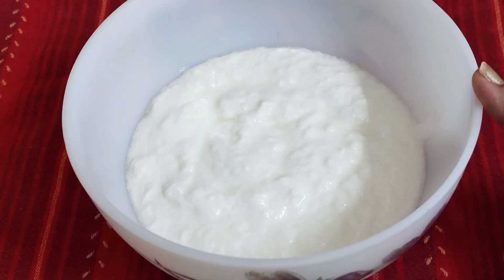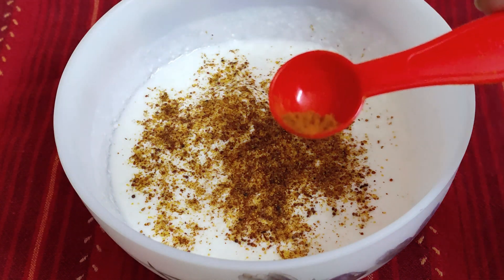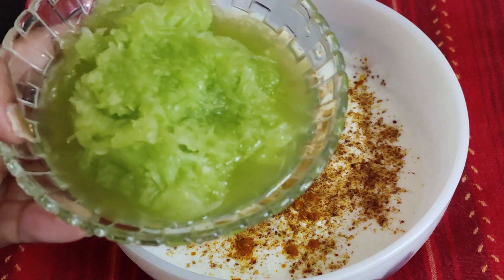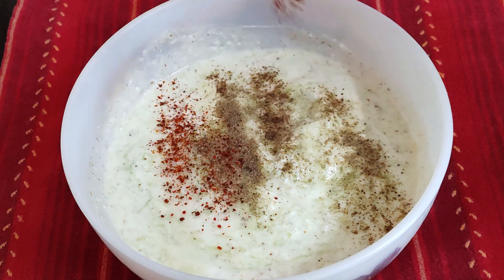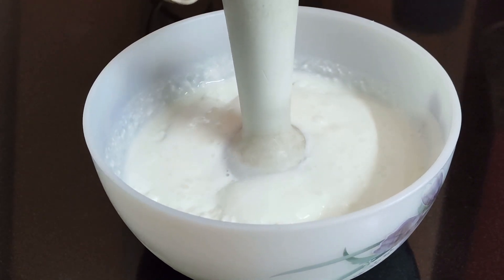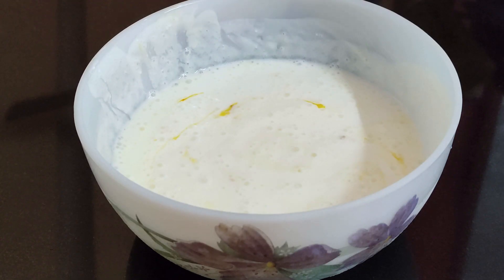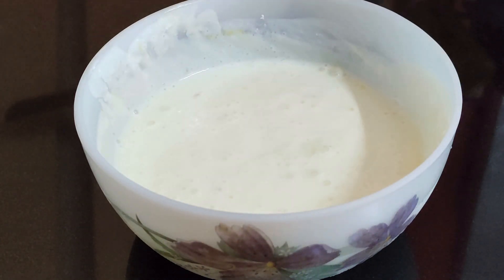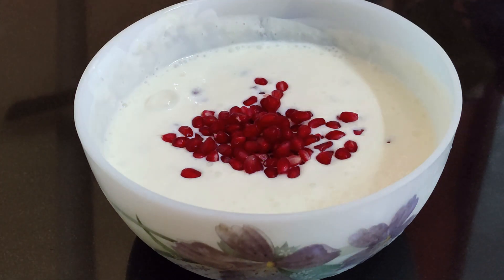Pahari Raita & Pomegranate Raita | 2 Types of Raita | Yogurt Dip By Indian Treasures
Indian raita is a yogurt fresh vegetable and fruit dip that served with Indian curries and rice such as biryani and pulao
Ingredients :
Curd-- 4 cup
Mustered Seeds Powder
Turmeric
Cucumber
Powdered sugar
Black Salt
Pomegranate
Saffron
Salt